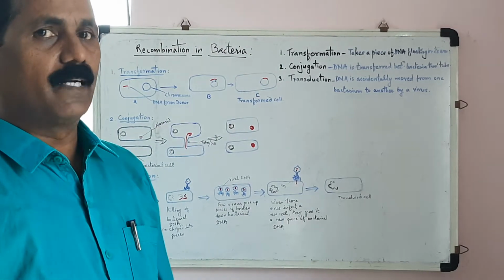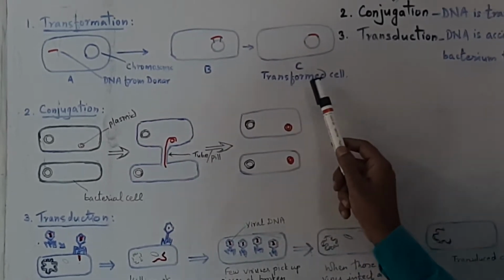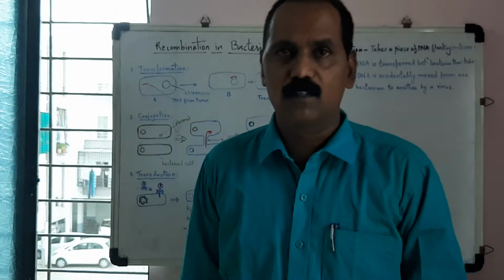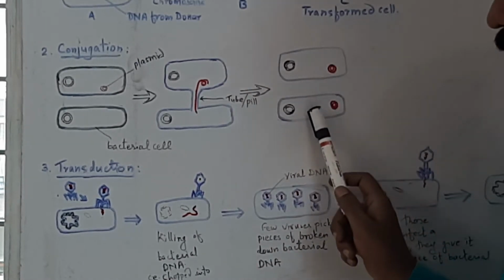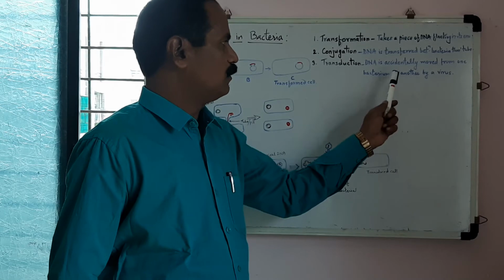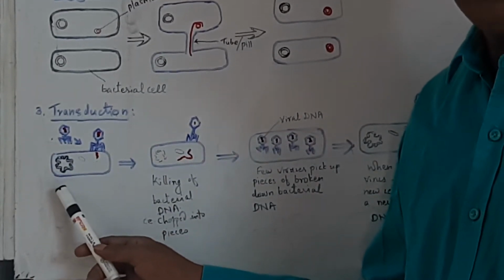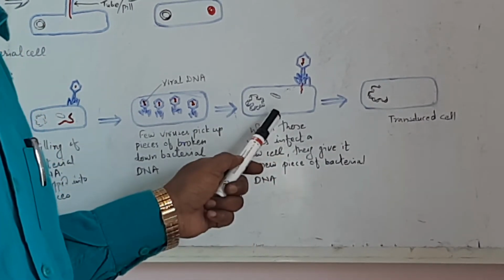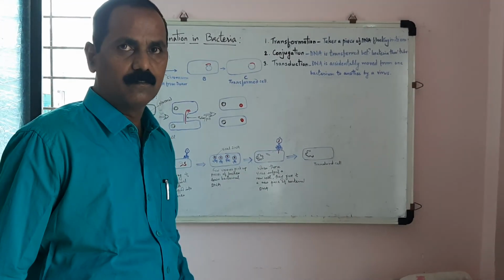Recombination in Bacteria | Transformation, conjugation , transduction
This video is about alteration in genome of bacteria.